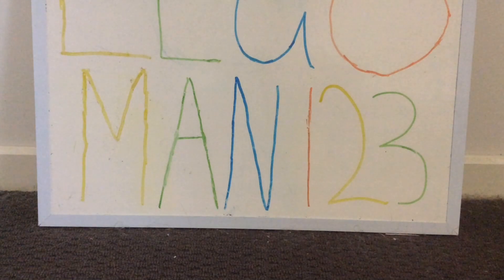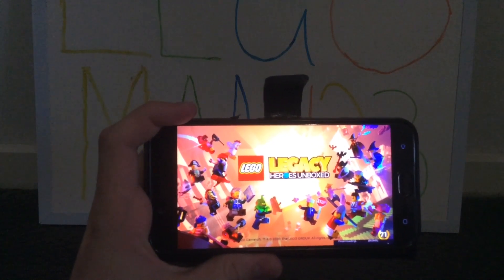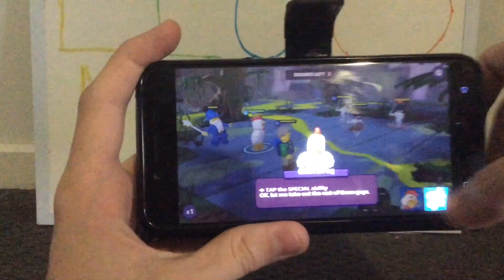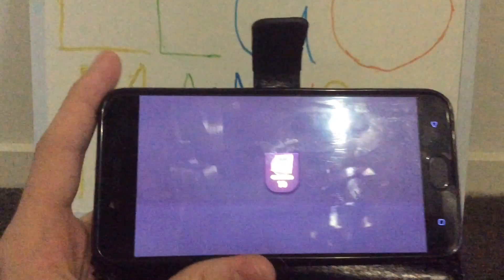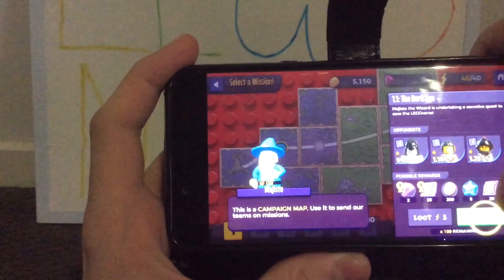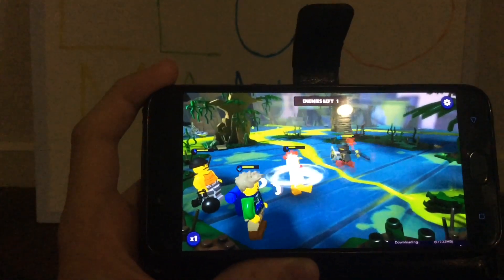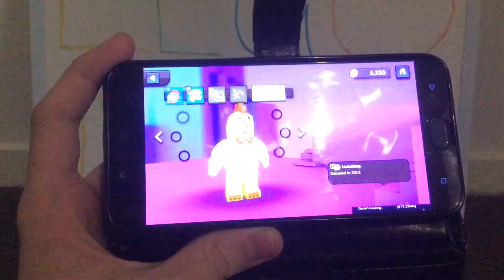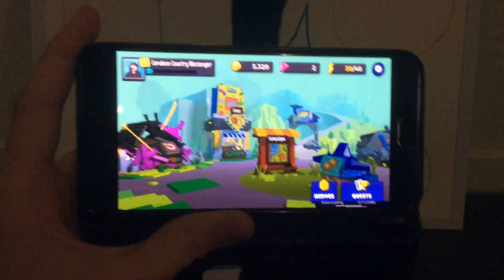Playing lego legacy heroes unboxed for the first time